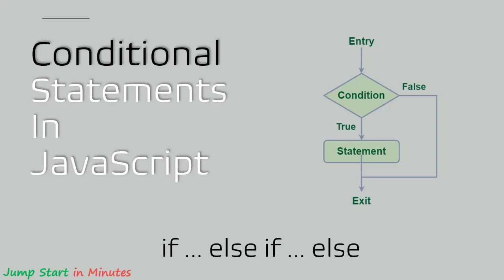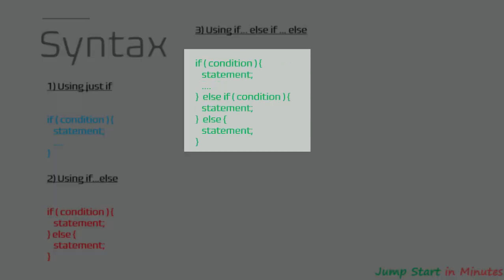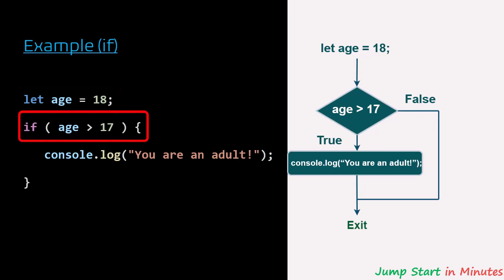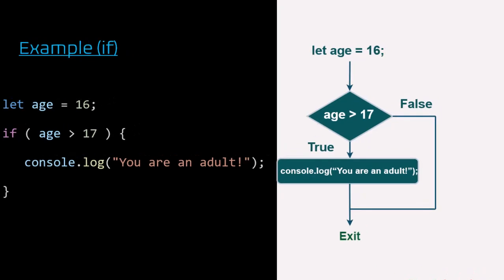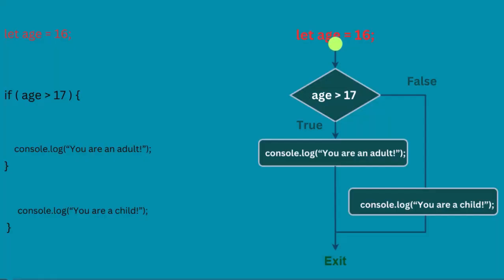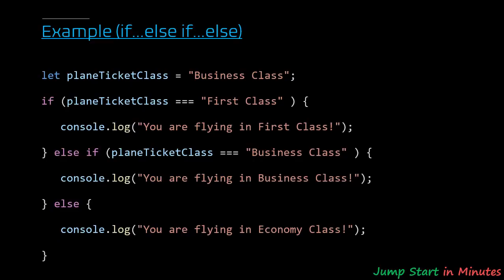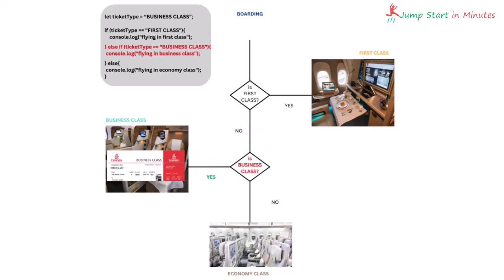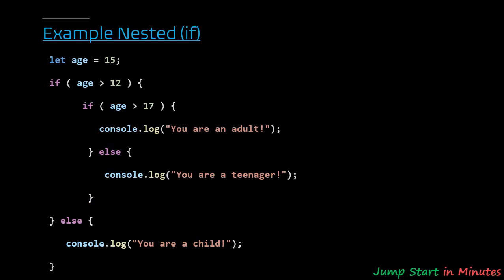JS5.0 - IF Conditional Statements in JavaScript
In this video we will learn about if conditional statement in javascript, we will learn about What is conditional statement, it's syntax and various animated examples.

---Video Timeline
0:00 Introduction
0:20 What is conditional statement?
0:35 Syntax
1:51 Examples